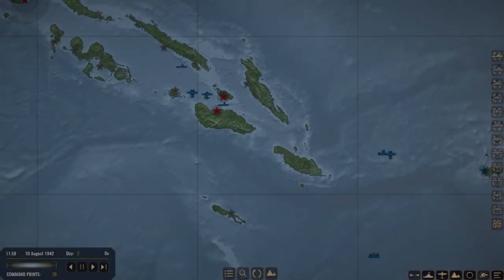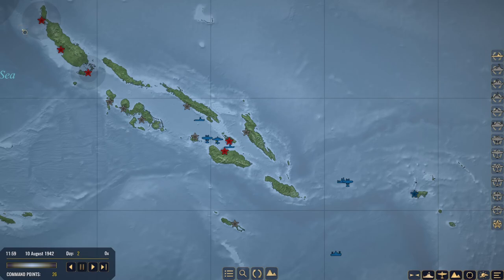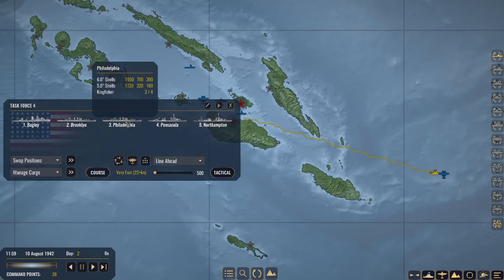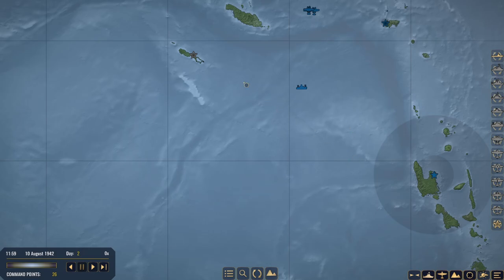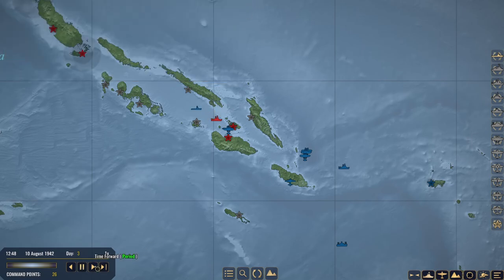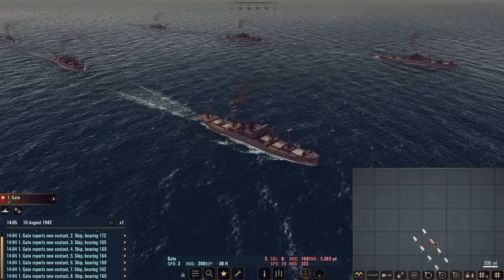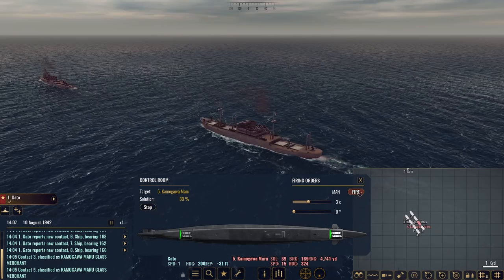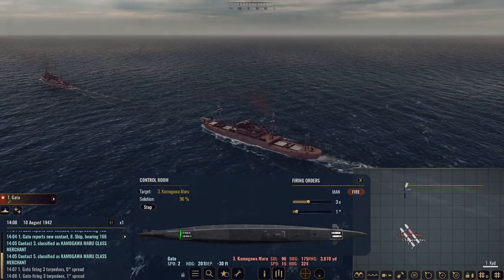War on the Sea | Operation Watchtower | Ep.2 - Convoy in sight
In this episode of War on the Sea we begin our push into IJN contested waters in order to gain control of the seas.  Doing this will allow our cargo ships to transport supplies without having to worry about running into enemy shipping.  Our submarines prove to be a major asset in crippling the enemy task forces and allows our navy to move in and clean up the scraps.

War on the Sea is a tactical strategy game that takes place during WW2.  You will pick between two nations.  The United Stated and or Japan.  Once a you pick a nation you will be provided a mission and it is up to you to complete the mission at all cost.

Take control of your air and sea units as you patrol the pacific in search of enemy shipping and once you encounter them be ready for an all out brawl.  War on the Sea allows you to control individual units and do with them as you will to ensure victory in the pacific.  This strategy game will test you not only on the campaign map, but on the battlefield as well.

Work on gaining control of territories, supply those territories and work to build up you ports and airfield to achieve dominance in the air and sea.  It's your campaign and you can do with it as you will.